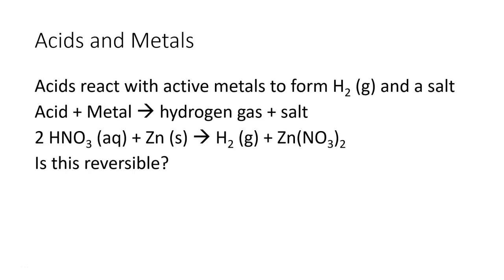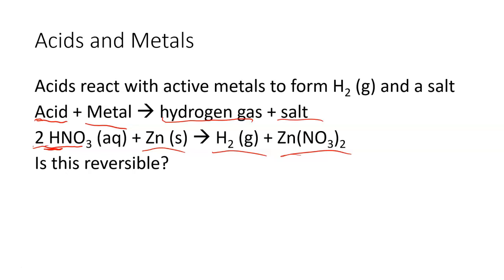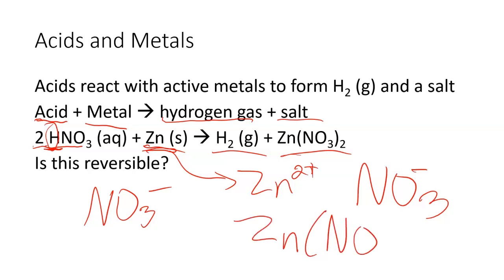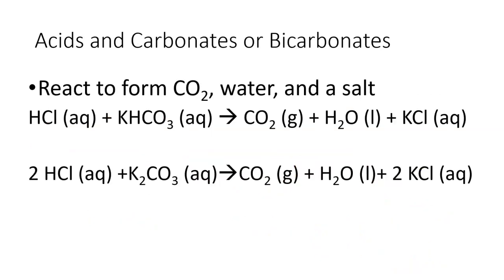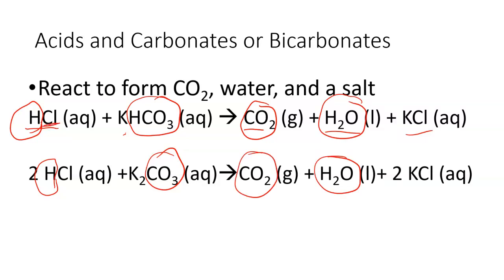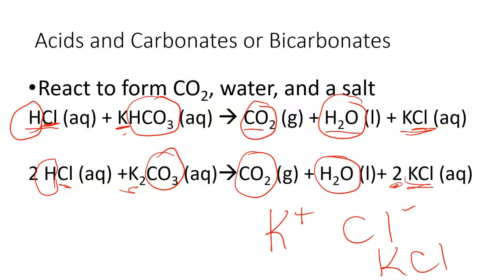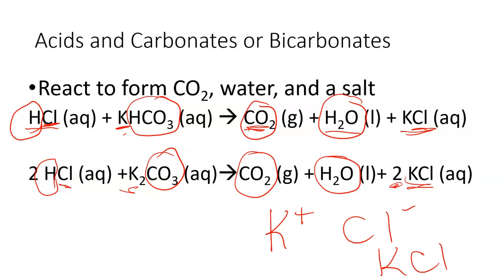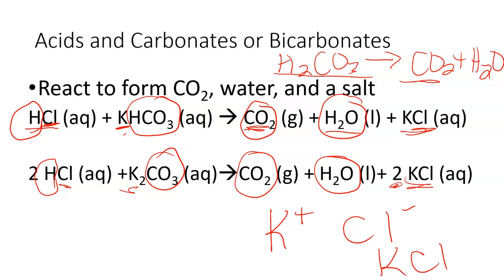Other Acid Reactions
Reactions of Acids with active metals and reactions of acid with carbonates and bicarbonates.